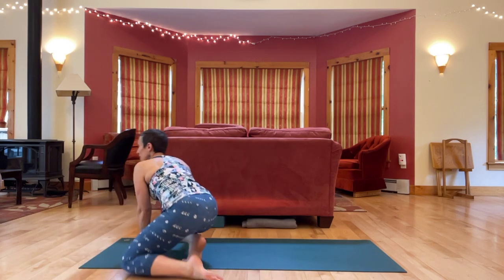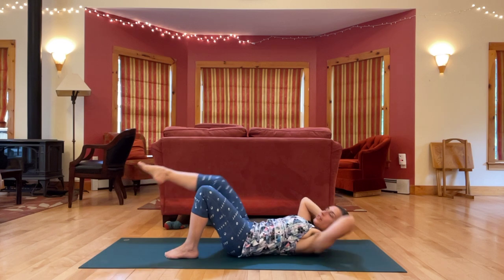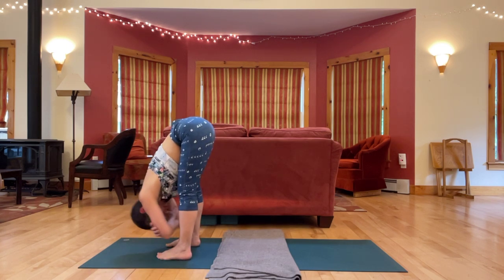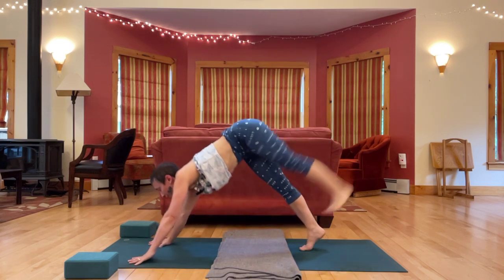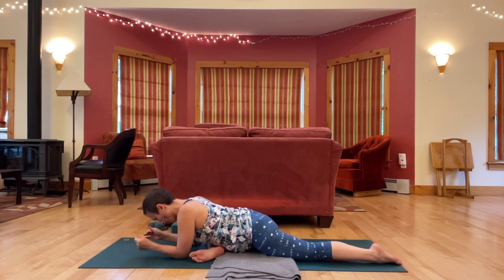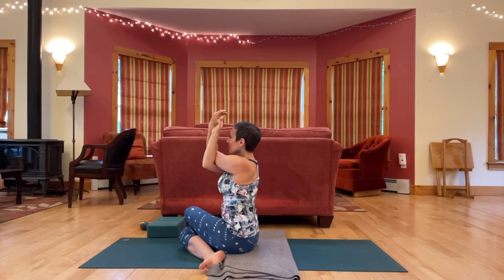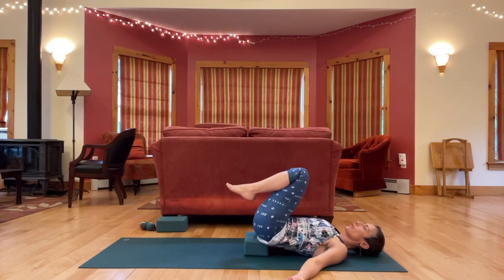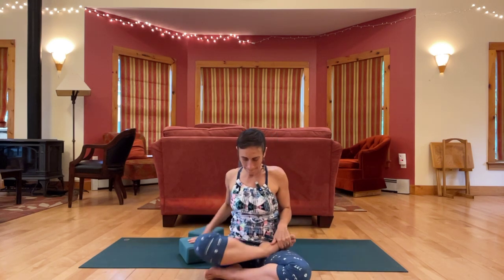34 Minute Low Flow Yoga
Includes supine, leg, stretches, core, cat/cow with dips, sun, salutation, low lunge, hamstring stretch, with option of splits, lizard pose with option of quad stretch, pigeon, gomukasana with twist, eagle arms and chest opener, bridge, supported bridge with hip flexor stretch, happy baby and savasana.  Enjoy and share.